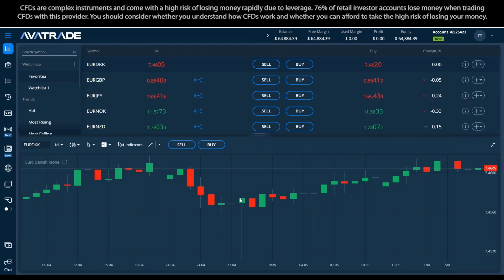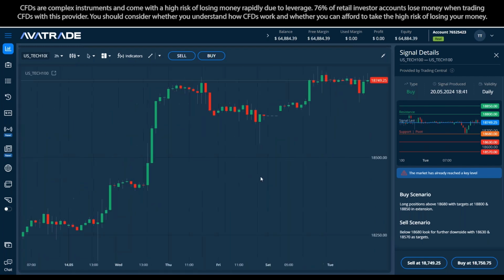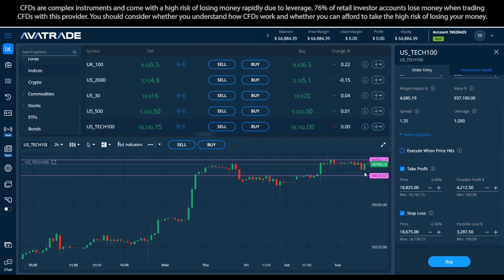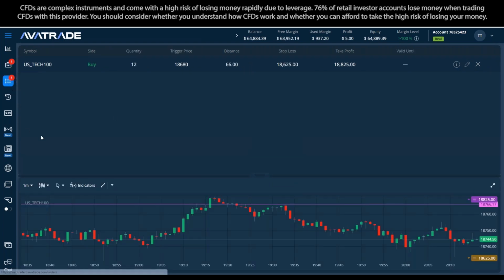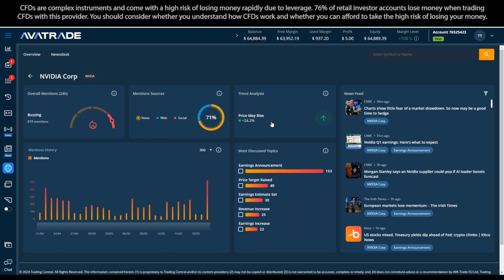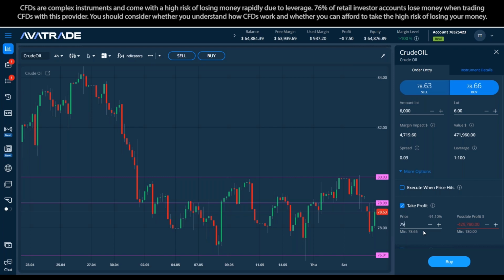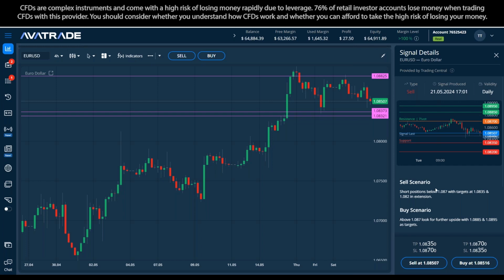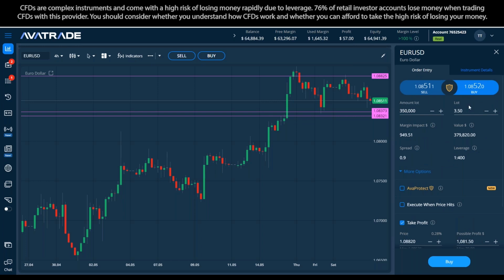21.05.24 | Unlocking the Power of Technical Analysis